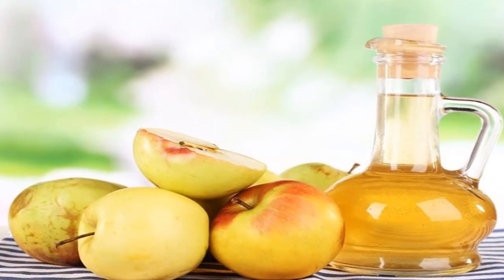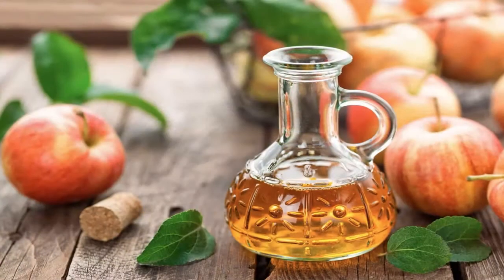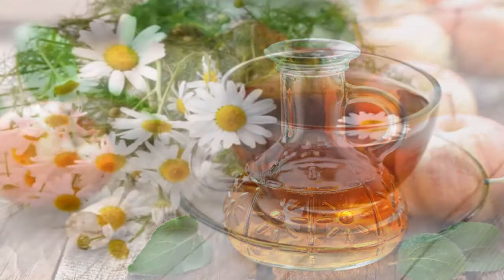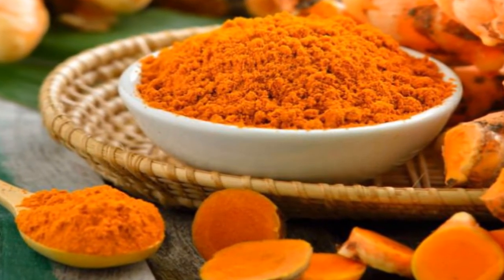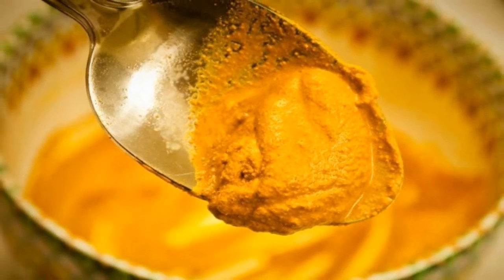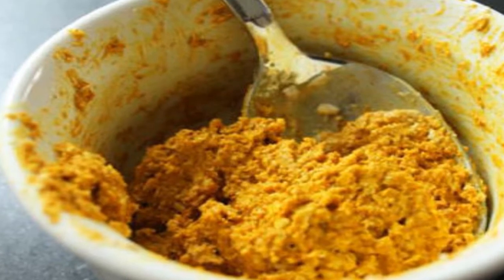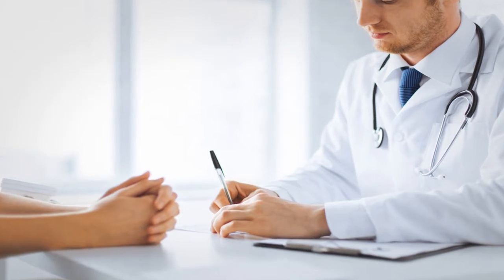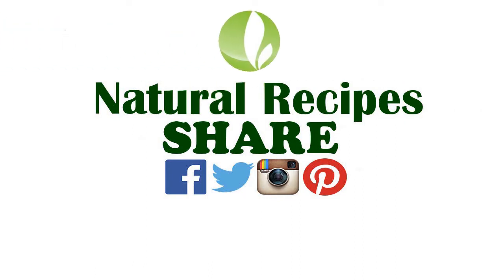6 Alternative Treatments for Arthritis Pain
6 Alternative Treatments for Arthritis Pain

1. Garlic and lemon treatment
The combination of garlic and lemon gives your body the antioxidant and anti-inflammatory compounds it needs to reduce the effects of free radicals while improving circulation and stimulating your natural detox.

Daily consumption of these two ingredients also helps eliminate toxins and reduce fluid retained by your tissues, both of which in high quantities lead to increased pain in the joints.

2. Baking soda treatment
Baking soda diluted in water fights inflammation and promotes joint health because it lowers uric acid levels and alleviates other chemical imbalances that worsen this disorder.

3. Apple cider vinegar treatment
Numerous studies have demonstrated that apple cider vinegar helps reduce the pain and inflammation caused by arthritis.
Consuming this ingredient helps stabilize the pH of your blood by stimulating digestive juices that eliminate excess acidity.

4. Chamomile treatment
Chamomile is an herb that has anti-inflammatory and relaxing properties, promoting pain relief in the affected joints.

5. Green tea remedy
Green tea is one of the most commonly consumed alternative treatments for arthritis pain as it is a healthy beverage that can prevent and combat various types of arthritis thanks to its high content of antioxidants.
The polyphenols in green tea lend it a powerful therapeutic effect that reduces the inflammation and pain caused by arthritis.

6. Turmeric and lime treatment
A warm paste made using turmeric and lime is a very effective and natural way to alleviate pain and reduce inflammation.

Turmeric contains antioxidants that reduce the damage caused by free radicals that can lead to degenerative disorders.

Your arsenal of home remedies is about to get a lot spicier with these best healing herbs.

The information in our videos are NOT intended to replace a one-on-one relationship with a qualified health care professional and are not intended as medical advice.